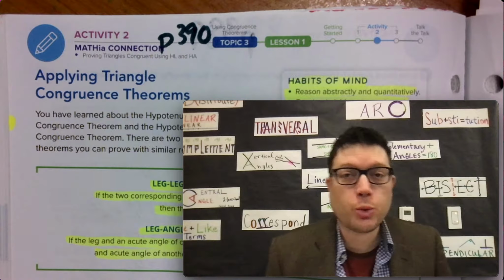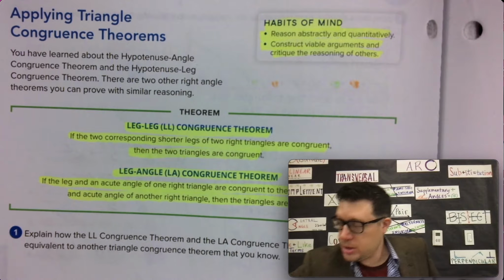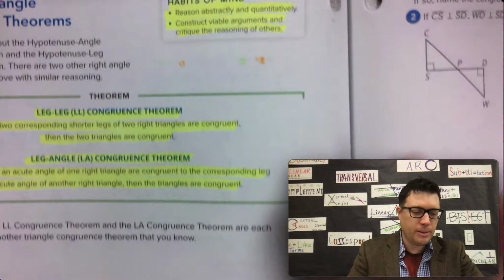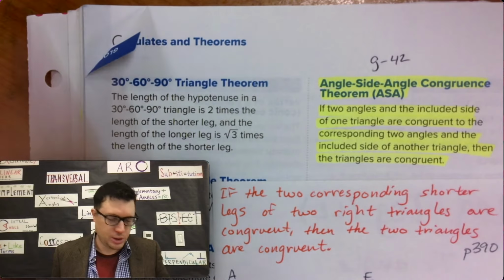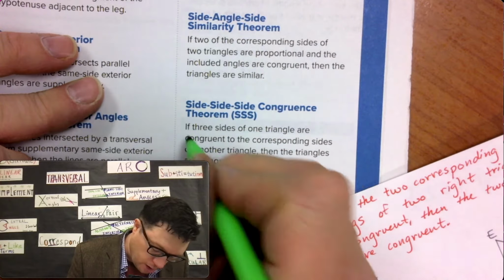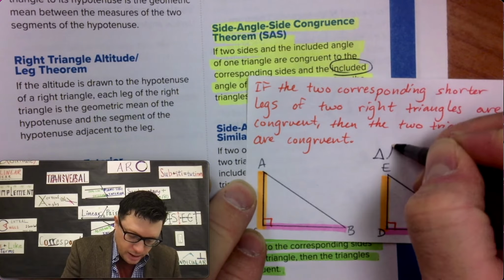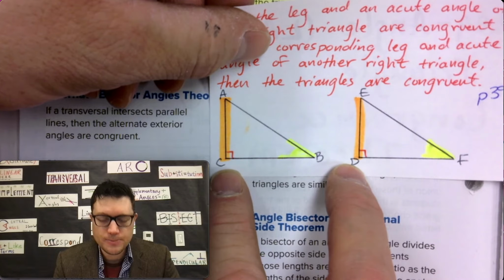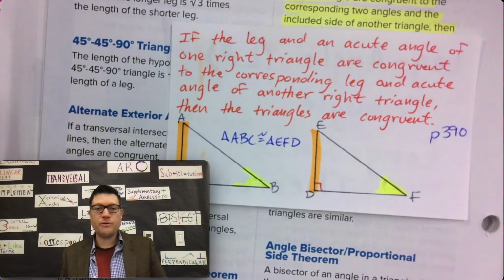pg 390 Applying Triangle Congruence Theorems LL LA ASA SSS AAS SAS Geometry